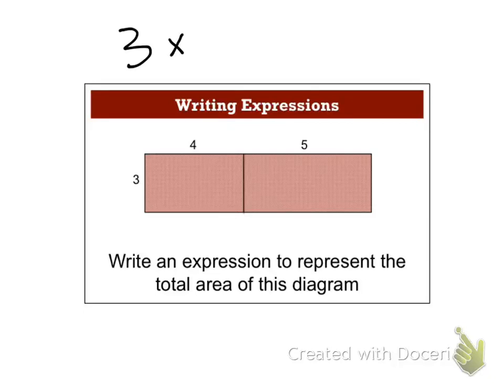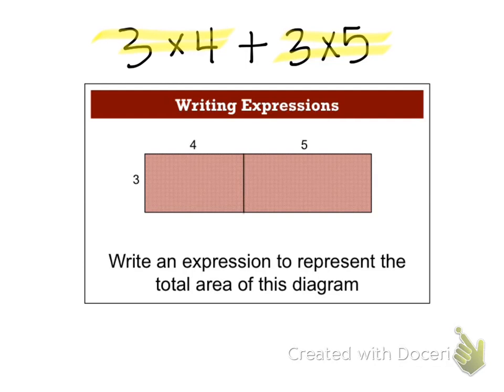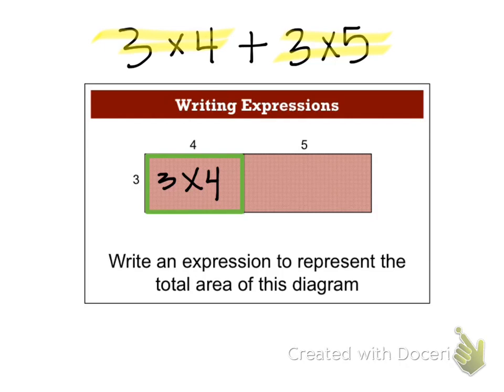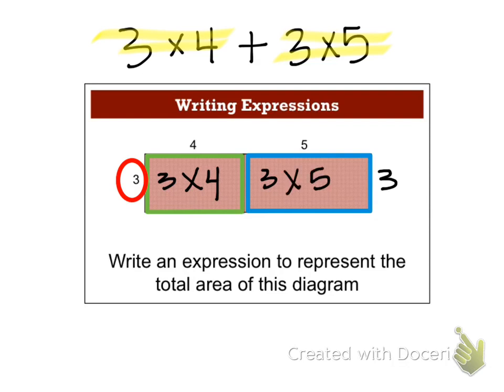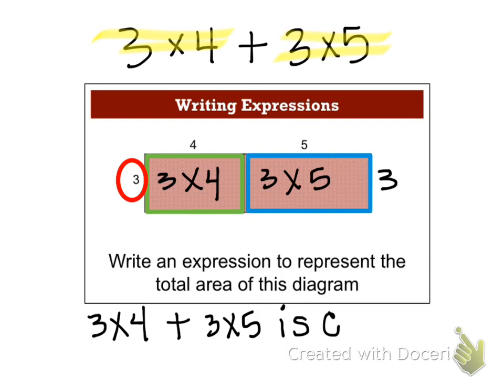area and order of operations 3